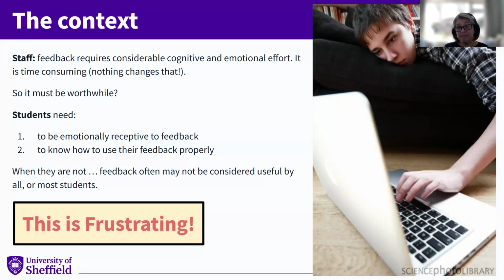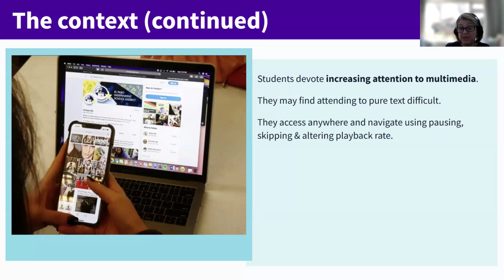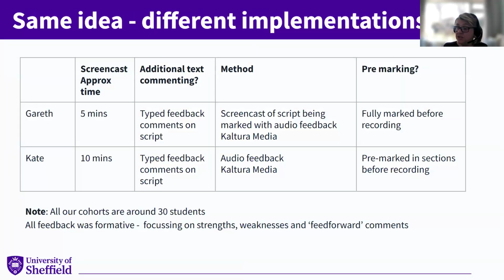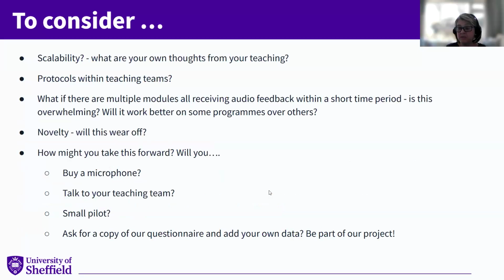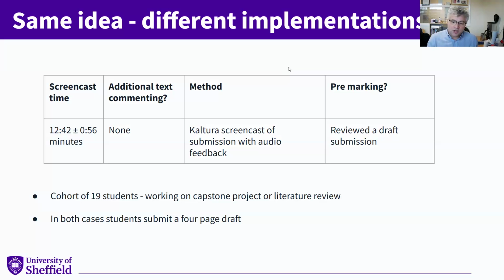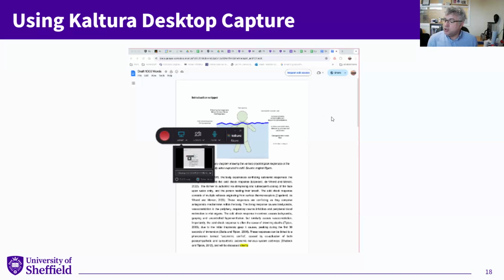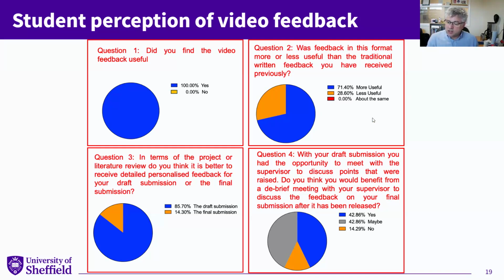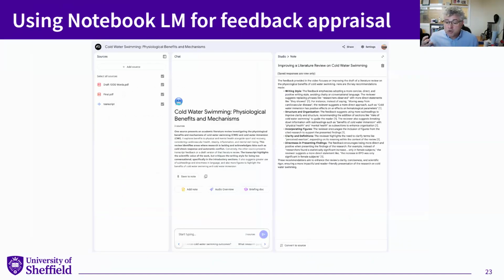Closing the Feedback Loop: Sharing Audio Feedback Good Practice (Campbell-Pilling, Bramley, Cooper)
Abstract
This presentation will share examples of the provision of rich audio/video feedback across two Schools (Law and Bioscience respectively) at the University of Sheffield. Specifically, the presentation hopes to offer practical proposals for implementing the use of audio/video feedback as an innovative teaching method. We will share our personal experiences of planning, and conducting audio/video feedback practice including reflection on the challenges and benefits of implementing this method of feedback, in addition to sharing comments from students and staff as to the benefits of audio feedback provision (focused on higher engagement with the process of feedback and the feedback loop). We will also consider future directions to combine audio/video feedback with GenAI to assist students in closing the feedback loop. This presentation is aimed at staff involved in any way in the provision of feedback as part of their teaching practice. It is hoped that an interactive and fruitful discussion will be facilitated, where challenges and benefits of audio/video feedback are discussed, including the barriers implementing new feedback practice at a programme level and/or across faculties.

Kate Campbell-Pilling is a Senior University Teacher in the School of Law, University of Sheffield. She has a legal practice background which she uses to inform her work. She is passionate about the teaching and learning experience of students and embeds varied learning techniques to ensure inclusive learning environments where all students can participate and benefit from her teaching. In 2024, she was awarded OUP’s Law Teacher of the Year.

Gareth Bramley is a University Teacher in the School of Law, University of Sheffield. He has a legal practice background, and he is proud of his ex-practitioner status. He has a passion for teaching and learning, and is currently undertaking an EdD (Education doctorate) focusing on the impact of neoliberalism within HE. He has always been interested in the challenges of student engagement and emotional investment in learning, hence an avid interest in the use of more authentic assessment and feedback practices.

Gordon Cooper is a Senior University Teacher in the School of Bioscience at the University of Sheffield and a SFHEA. He has a background in Renal and Epithelial Physiology. He has a long standing interest in embedding technology into his teaching providing students with authentic learning and assessment experiences which will support their future career choices. In 2020 he led a successful CATE bid linked to how employability had been embedded in the curriculum.